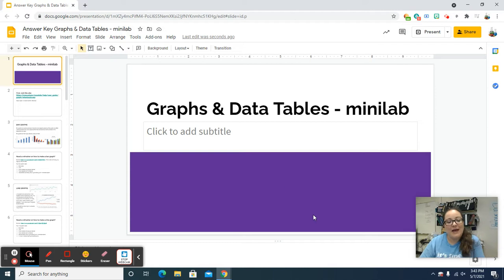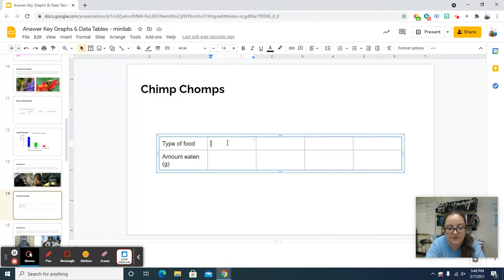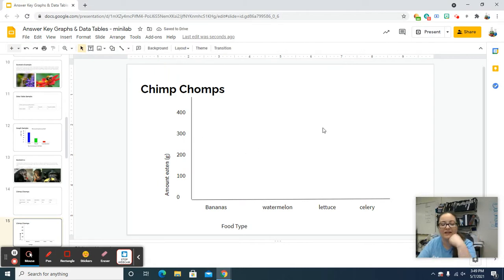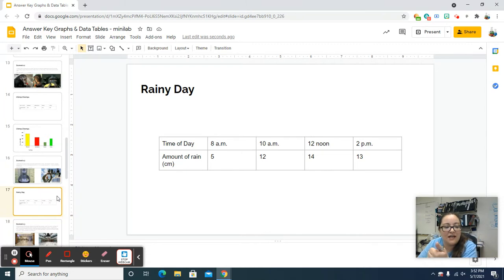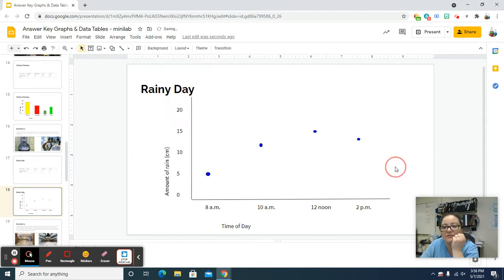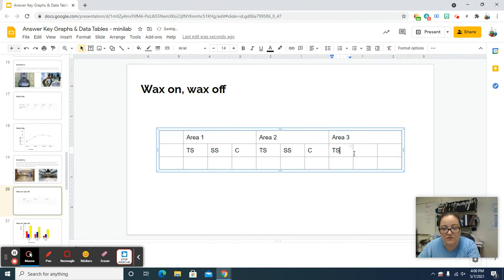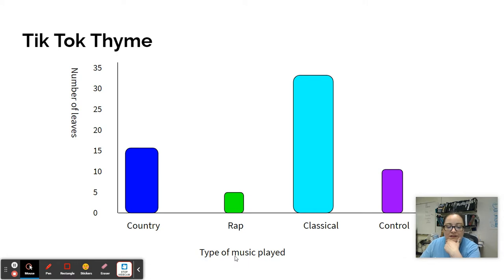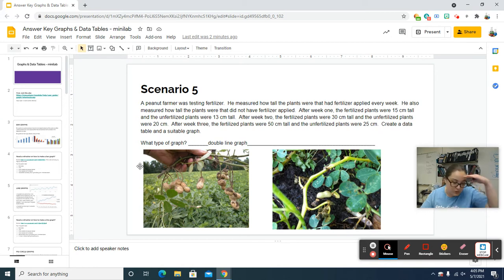Graphing Guidance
This video will help you finish up/check your answers for the graphing lab.